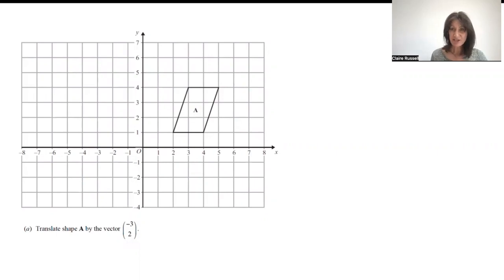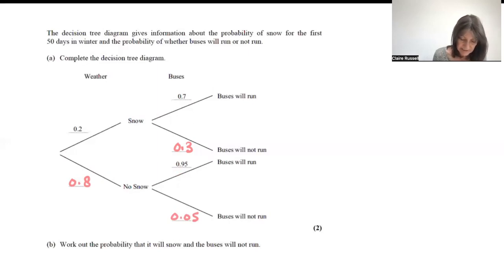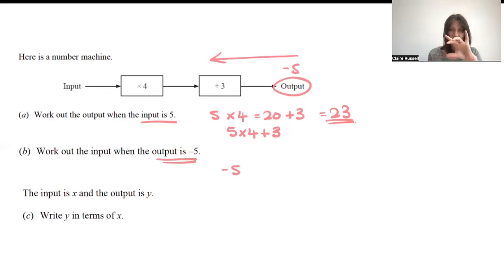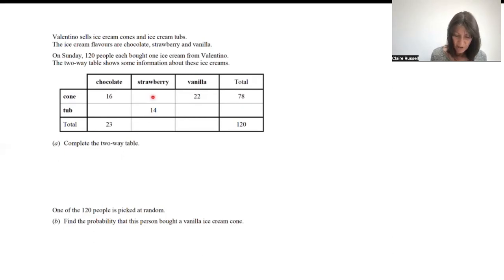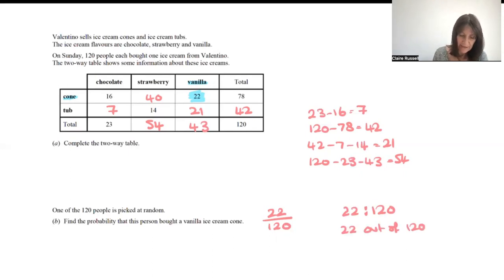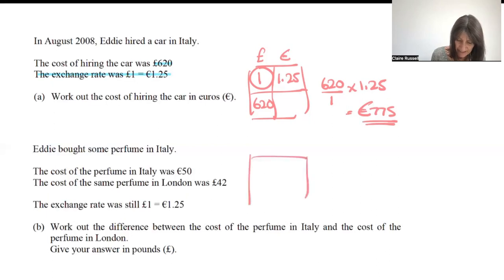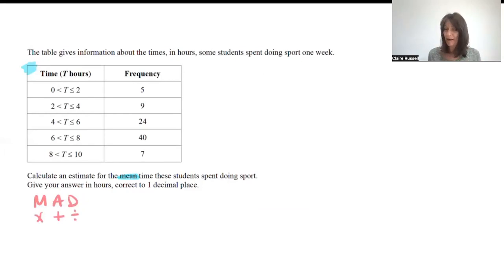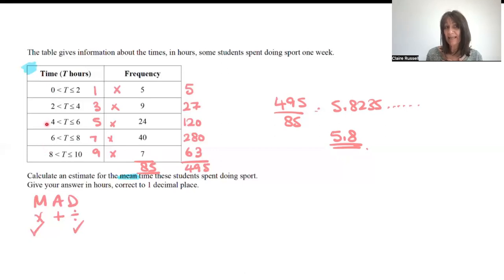GCSE MATHS REVISION | PAPER 2 & PAPER 3 | CROSSOVER GRADE 4/5 QUESTIONS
Let me help you revise some of the most common topics seen on the calculator papers along with the odd unusual one with this collection of past paper questions that provides a short revision session.

You may also like our predicted papers, these contain questions handwritten by Targetmaths to really help you test your knowledge and make great revision resources regardless of the year they were made.